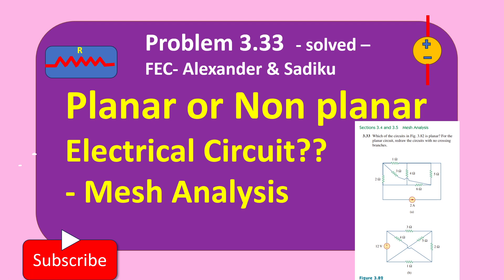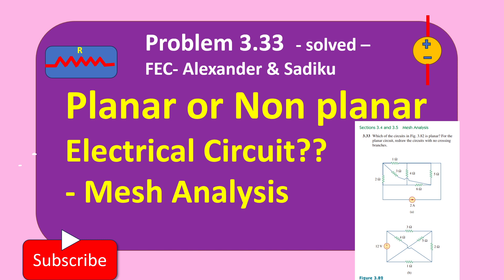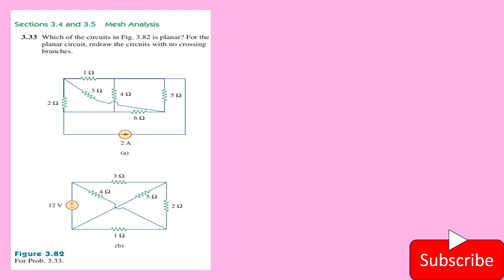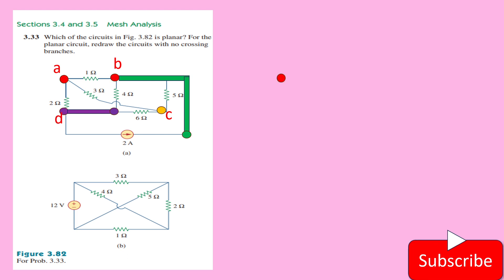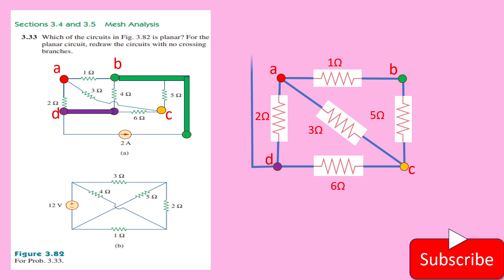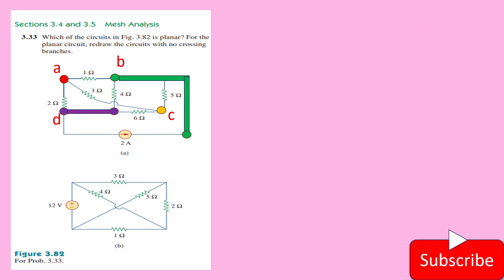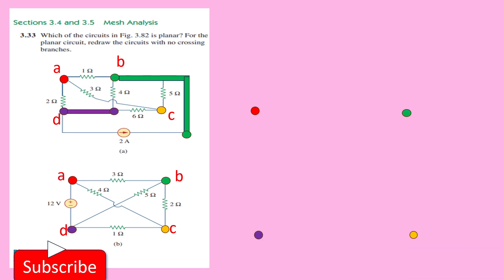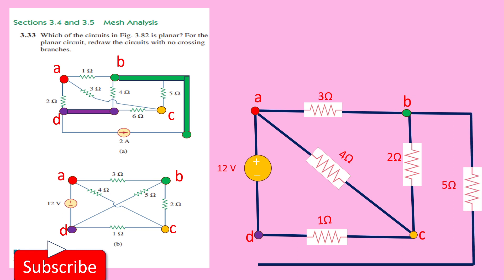Find out -- Planar or Non Planar Electrical Circuit ????? Mesh Analysis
Problem 3.33 . Alexander and Sadiku - 5th edition
Mesh Analysis
Planar or Non planar electrical network
Redraw the circuit without crossing branches